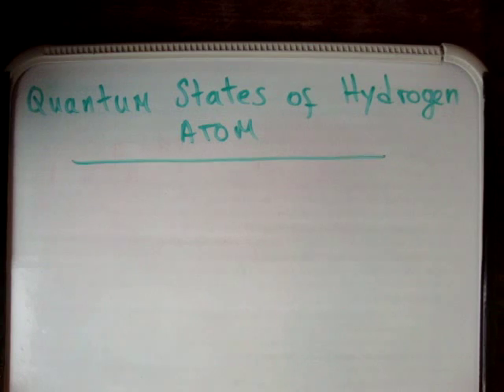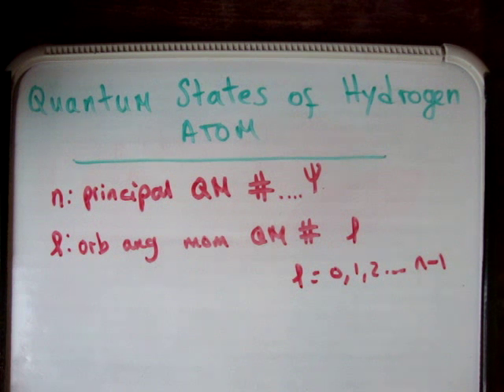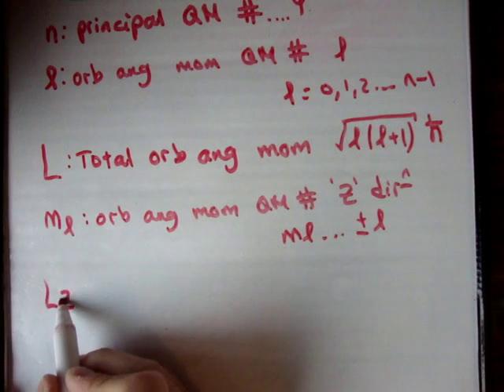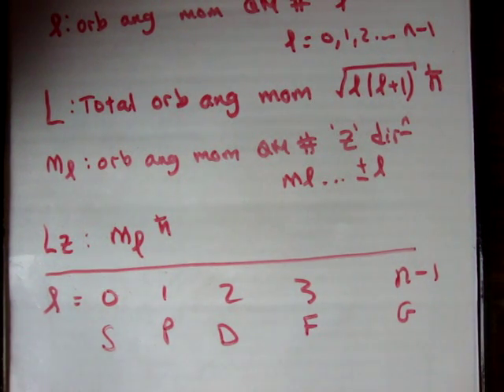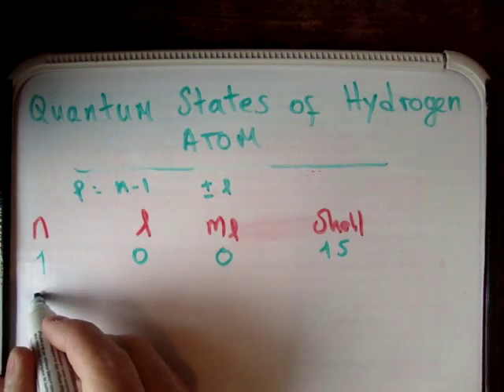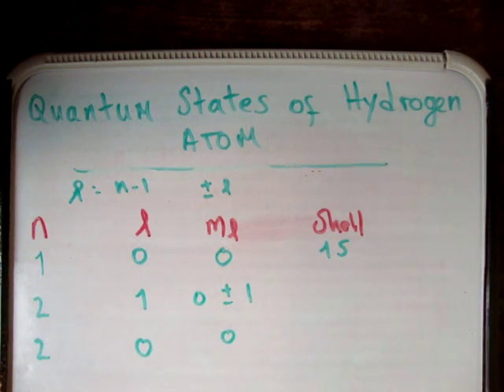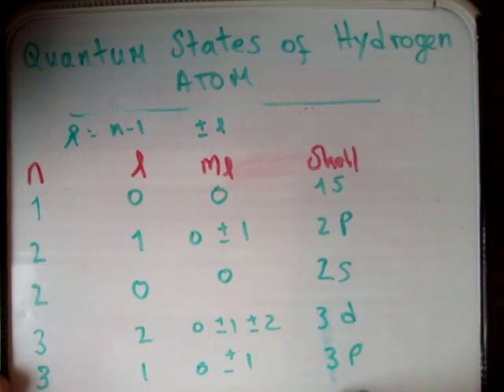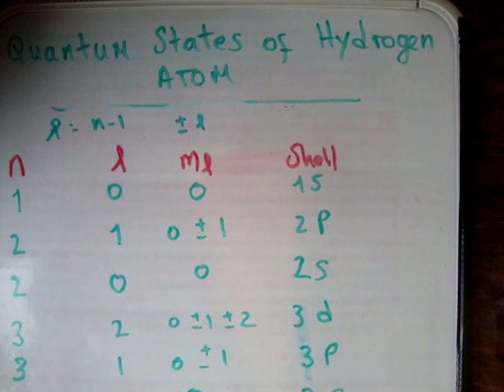Quantum states hydrogen atom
In this video I introduce the energy levels etc. of the hydrogen atom. I also discuss the quantum numbers (which I've done a separate video on)